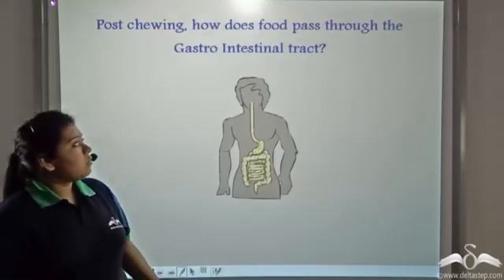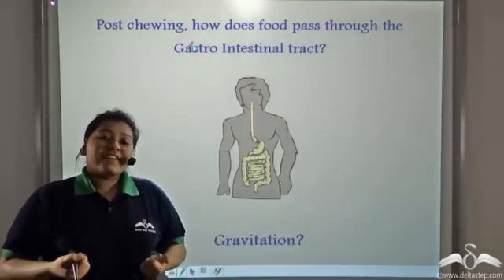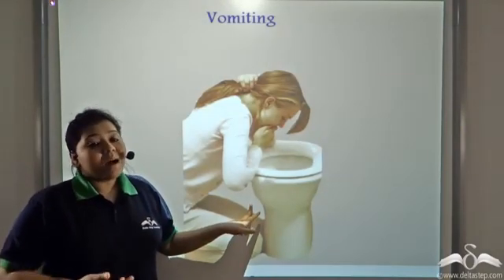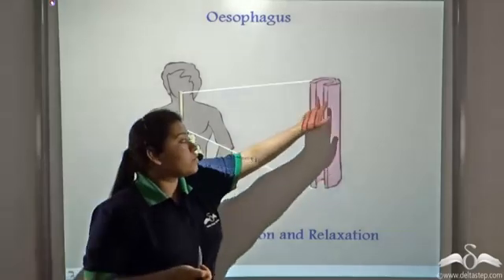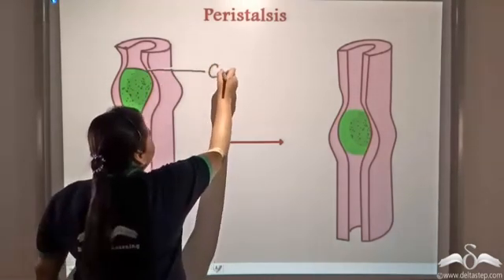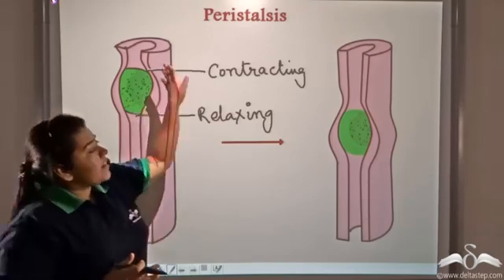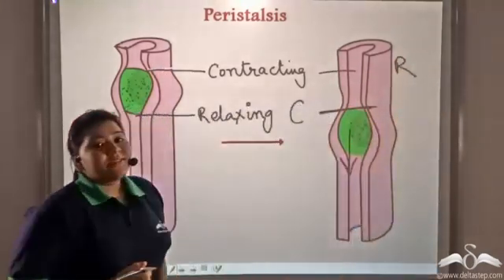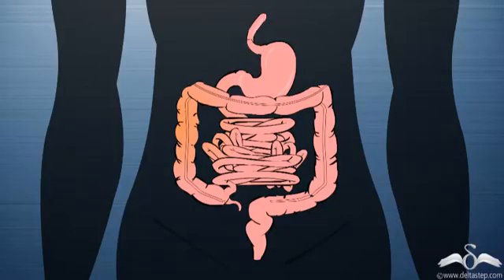Peristalsis Movement | Class 6 | CBSE | NCERT | ICSE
Learn what is the peristalsismovement as part of the digestiveprocess in humans.

Salient features of the app:
• 5000 amazing lectures across English, Maths, Science and Social Science.